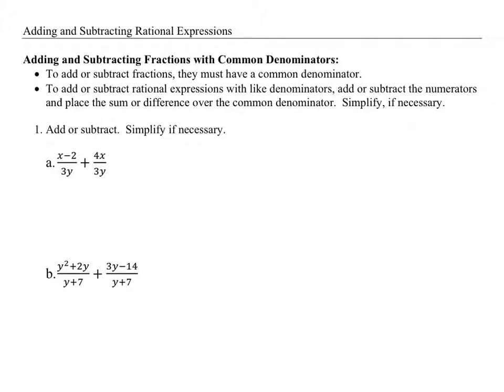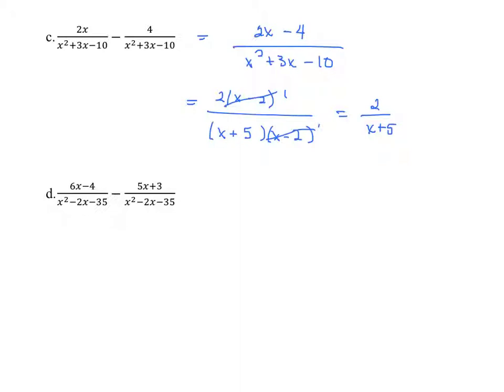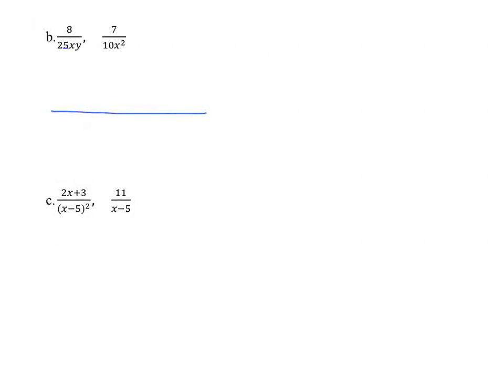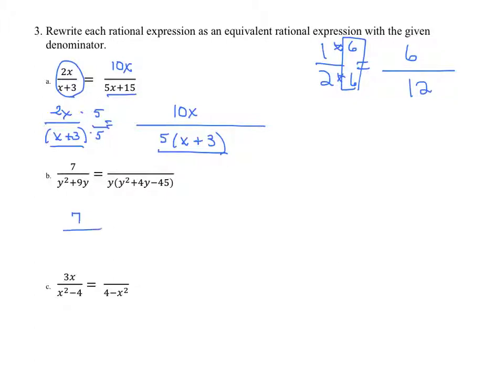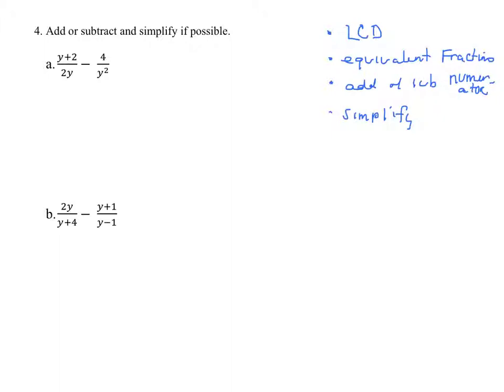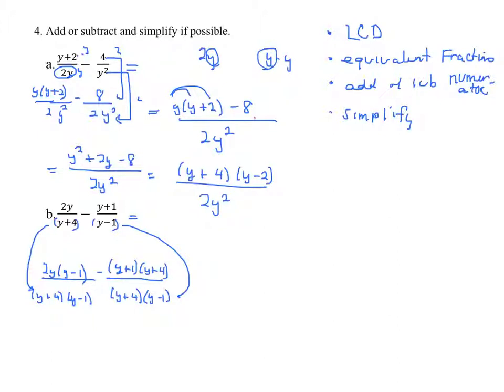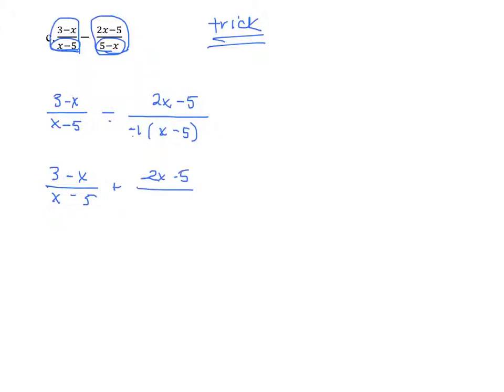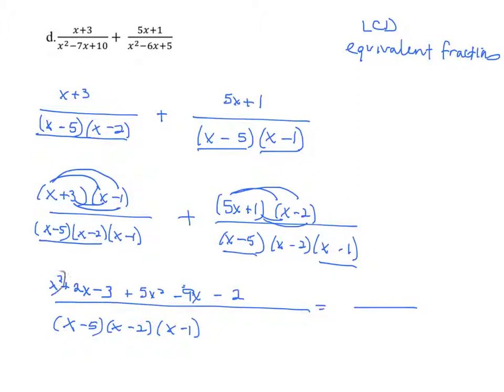mod 4 lesson 3 096 recording